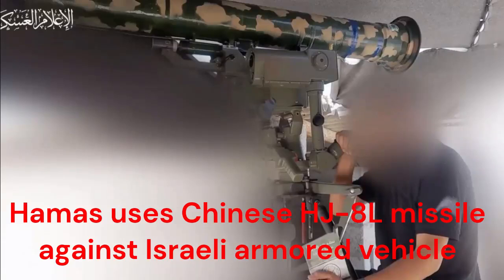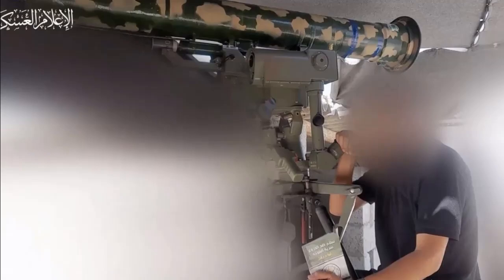Hamas uses Chinese HJ 8L missile against Israeli armored vehicle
Hamas militant group has released footage showing the use of a Chinese-made HJ-8L Red Arrow anti-tank guided missile (ATGM) against an Israeli Namer Combat Engineering Vehicle (CEV).